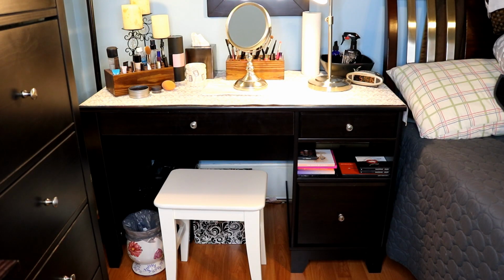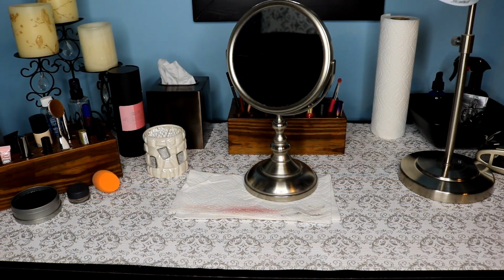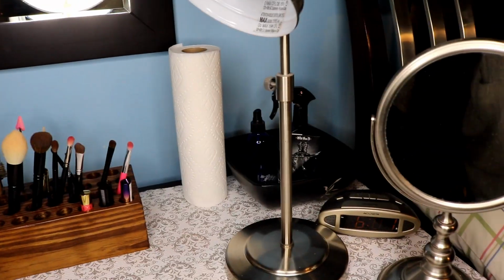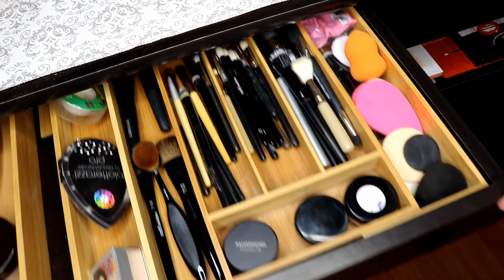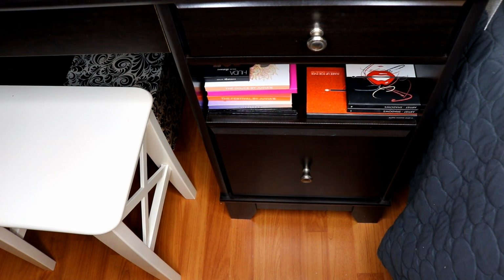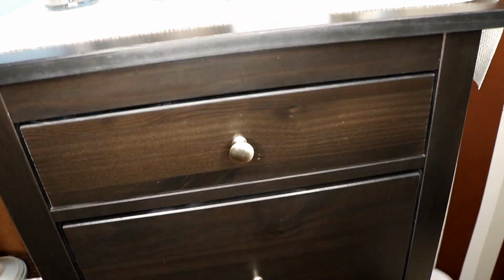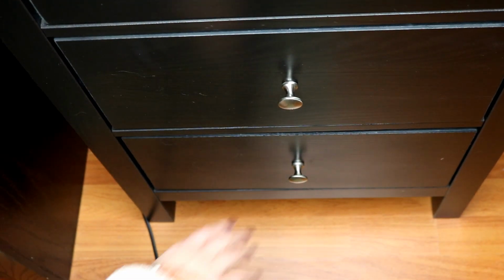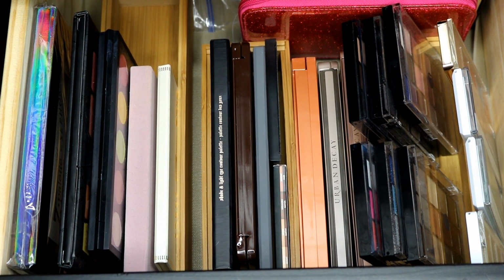Vanity Tour: Makeup Organization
Join me as I take you on a tour of my vanity. I will show you my entire makeup collection and how it is all organized. I spent a lot of time planning and organizing this vanity set-up so that I would have a very enjoyable area. It is very easy to maintain and keep clean and all of the makeup that I can use is right at hand. I hope that you enjoy the tour!